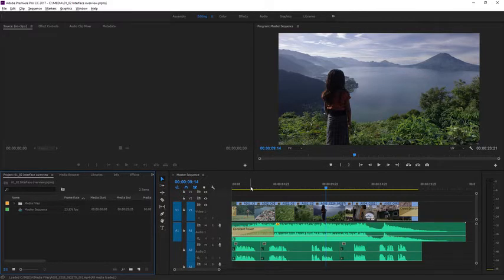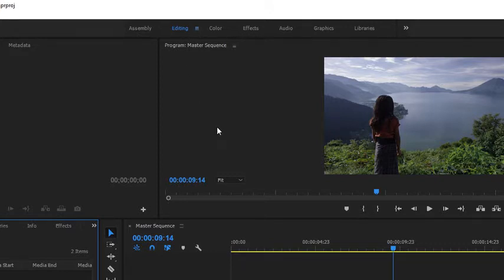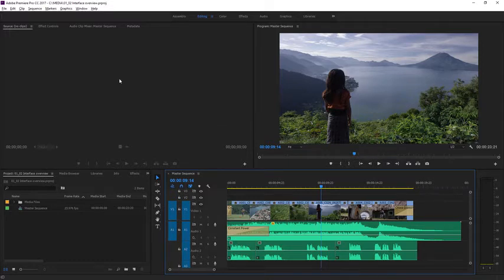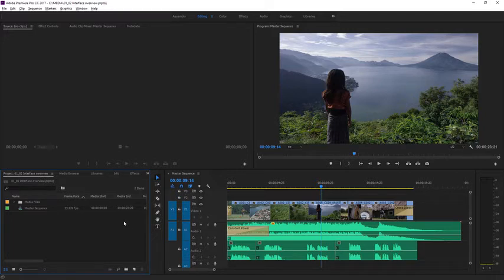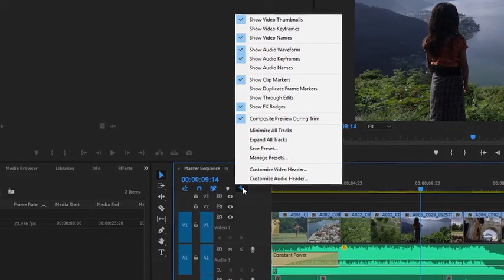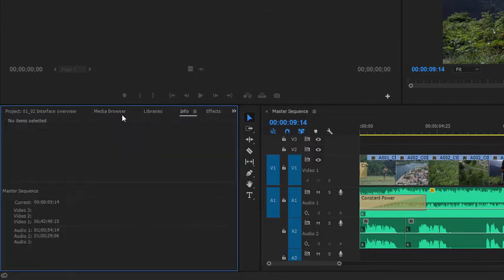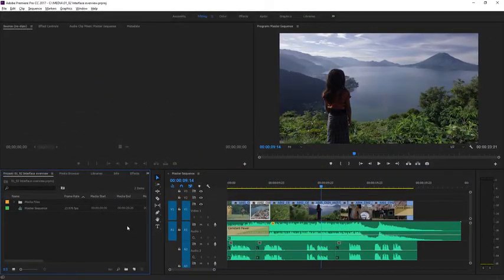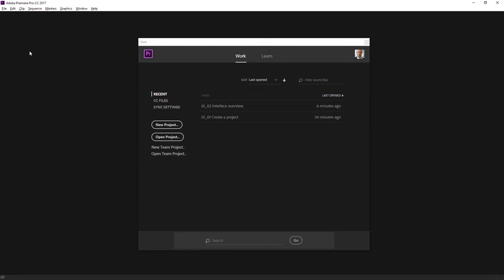Adobe Premiere Pro CC tutorials for beginners | Workspace overview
Adobe Premiere Pro CC tutorials for beginners Workspace overview Understand the basic user interface to become familiar with Premiere Pro.